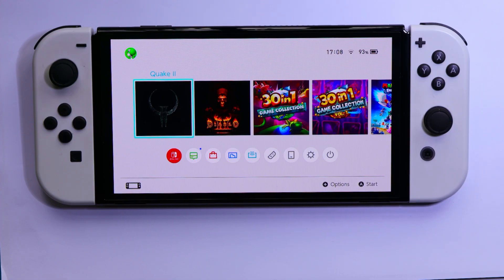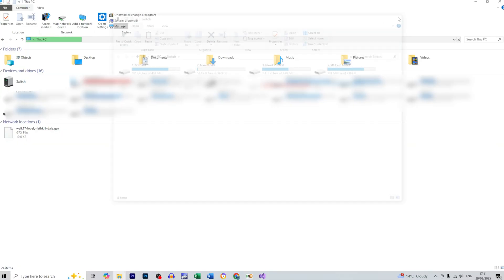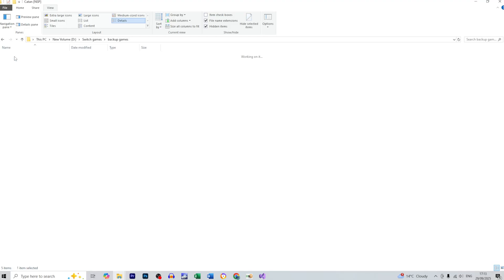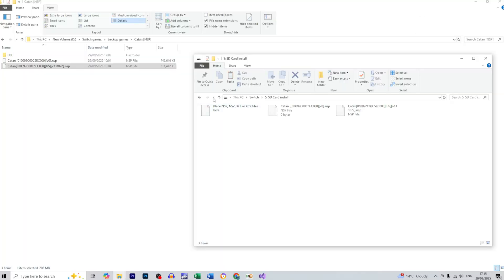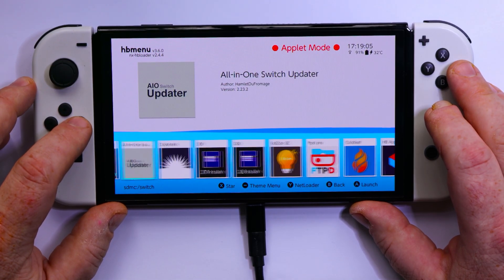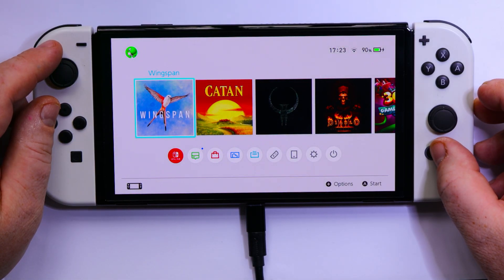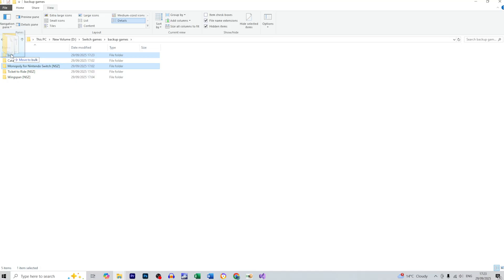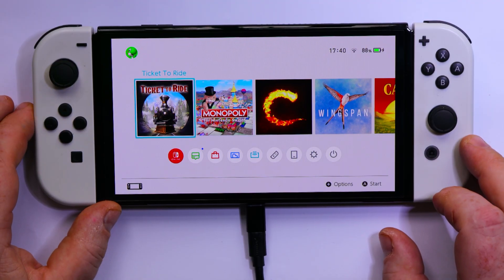How to Install Games on Nintendo Switch Using DBI (Full PC Tutorial)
Hi everyone! 👋
You don’t know how to install games on your Nintendo Switch?
Here’s a quick and simple tutorial showing how to use DBI to install games directly from your PC to your console.

This method is fast, reliable, and perfect for users who already have custom firmware (Atmosphere).
In the video, I’ll show you:

How to connect your Switch to PC via USB

How to use DBI interface to browse and install game files

Tips to avoid installation errors

How to verify that your game was successfully installed

⚠️ Make sure your Switch is running custom firmware before using DBI.

💬 WhatsApp (messages only): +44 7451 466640

The latest HATS Pack 02102025 supports 20.5.0 firmware from Sthetix

🔧 Tools & Equipment Used in Tvpartsworld Workshop

🧠 Main Repair Tools

Soldering Iron: Aifen A902 with JBC C245 handles

Soldering Tips: JBC C245-102 and C245-001

Hot Air Station: Sugon 8620-DX

Bench Power Supply: KORAD KA3005D

Multimeter: FLUKE 17B+

🔬 Microscopy & Inspection

Eakins Trinocular Microscope 3.5X–90X + 55 MP 4K HDMI/USB Camera

4K 48 MP HDMI Microscope (alternative)

Microscope Arm: HUANUO Monitor Arm

Anti-glare LED Clamp-Type Microscope Illuminator

🧰 Hand Tools & Accessories

Stainless Steel Ceramic Tweezers (High-Temp Resistant)

QIANLI DM360 Drill / Electric Grinding Pen (Variable Speed)

Mechanic T-824 Tail Insertion Detector

UART TTL Debugger

Card Reader USB 3.0 (SDXC TF 2-in-1)

⚗️ Consumables & Materials

AMTECH NC-559 ASM Flux Paste (100 g)

MECHANIC XG Series 183 °C Lead Solder Paste

RELIFE RL-UVH902 UV Solder Mask / Glue

CYNEL Sn60Pb40 Solder Wire 0.7 mm (250 g)

Enameled Copper Wire 0.1 mm

Nano Cleaning Sponge

KAISI Anti-Static LCD Cleaning Cloths

UV LED Curing Light (Dental Type 3000 mW/cm²)

💡 Optional Equipment

Preheater / PCB Warmer

Isopropyl Alcohol & PCB Cleaner

Micro brushes / Scalpels / Precision Tweezers

Anti-static mat and wrist strap